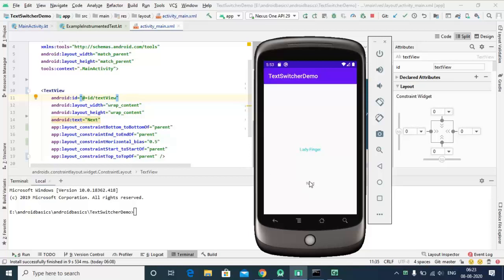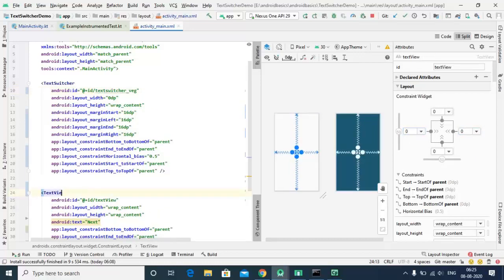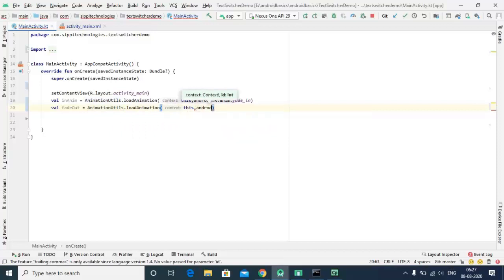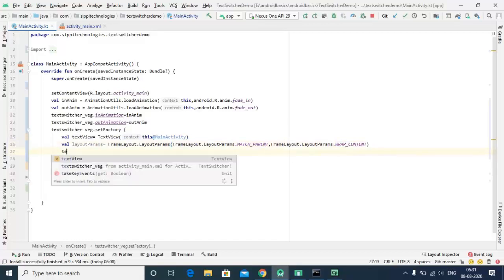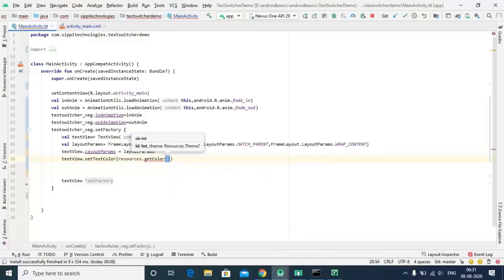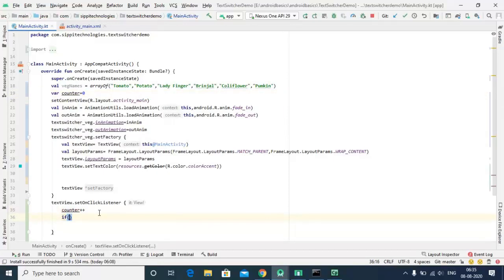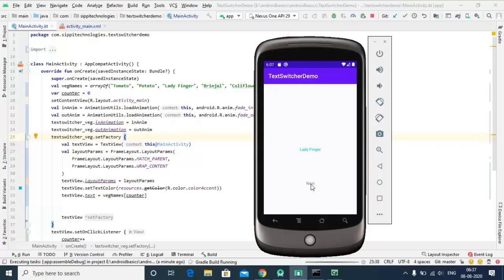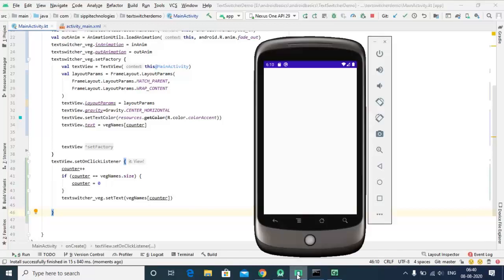TextSwitcher in Android Kotlin